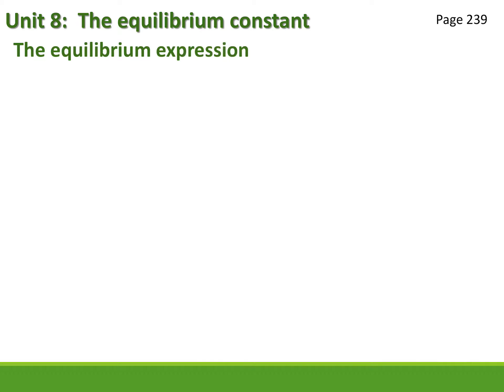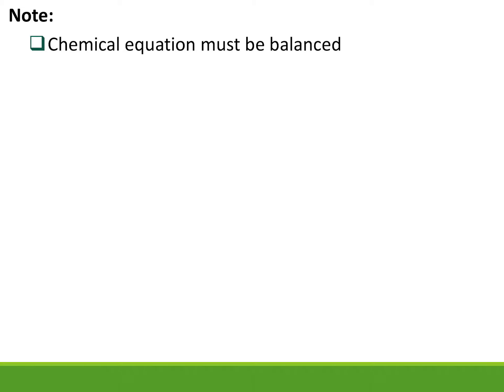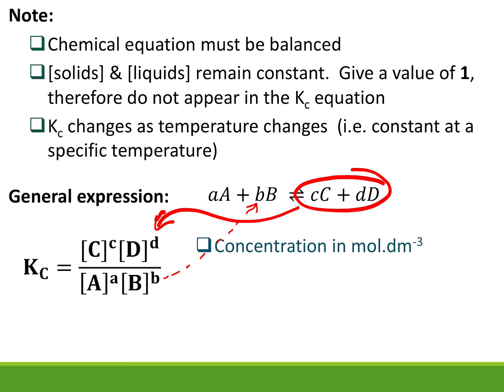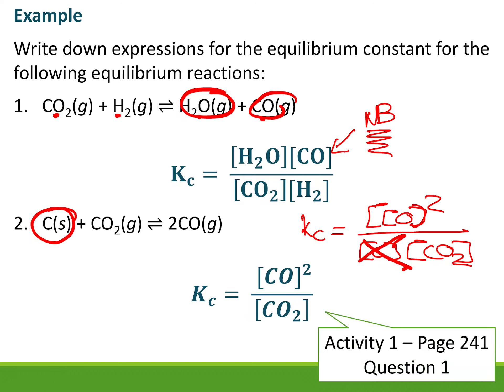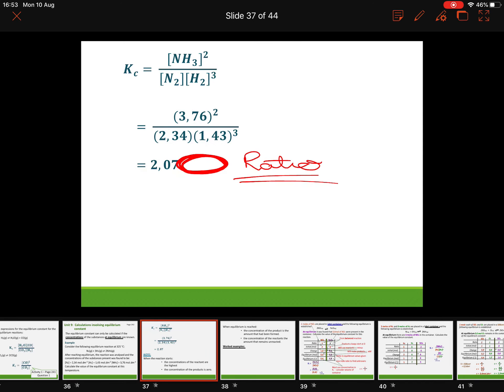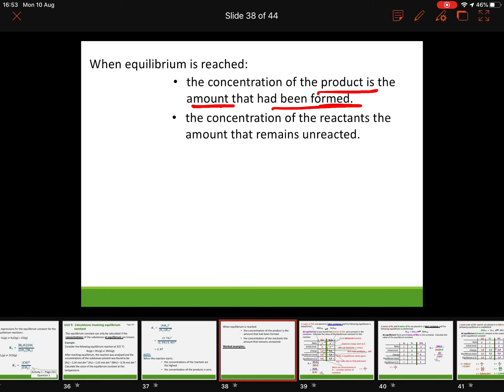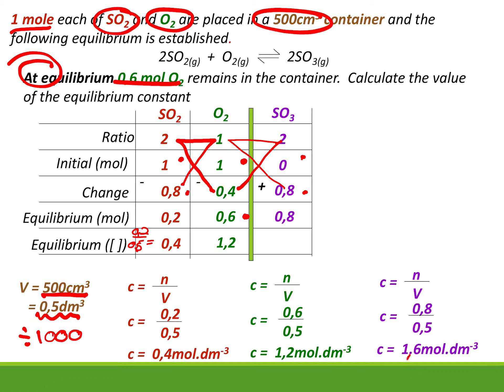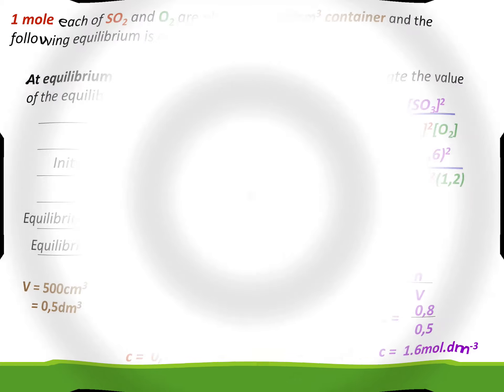Chemical Equilibrium Equilibrium constant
Grade 12 - Chemical Change - discussion and explanation of the equilibrium constant.